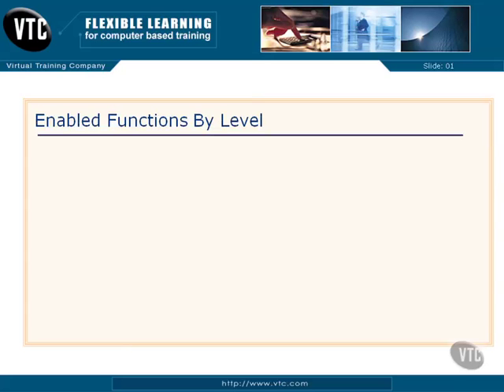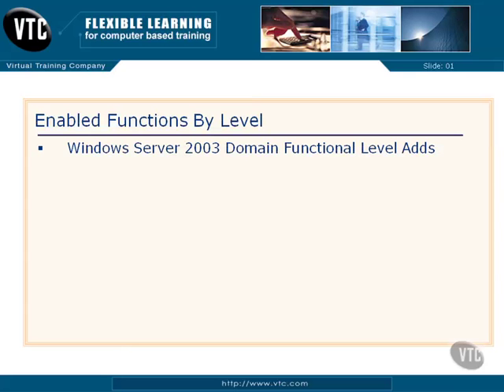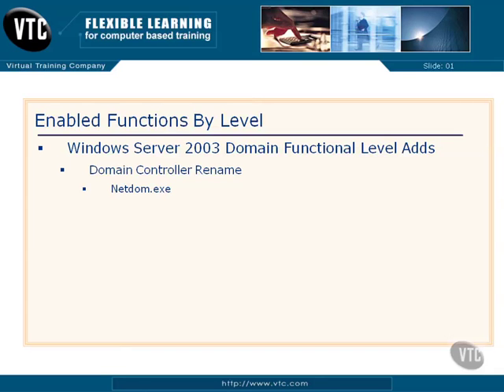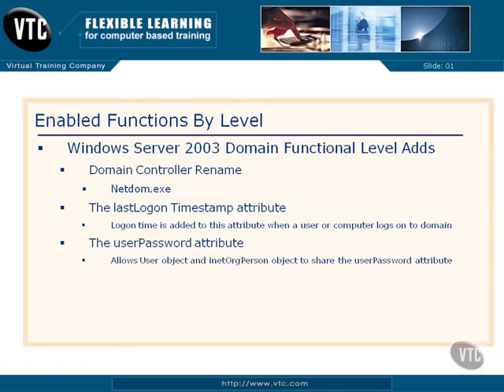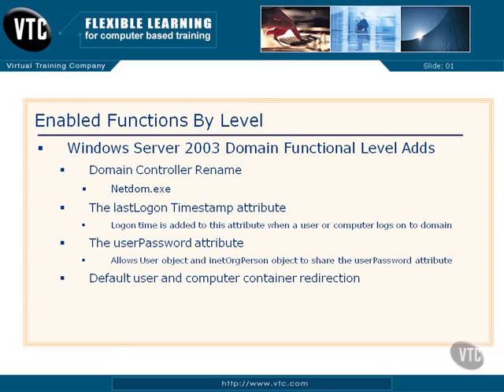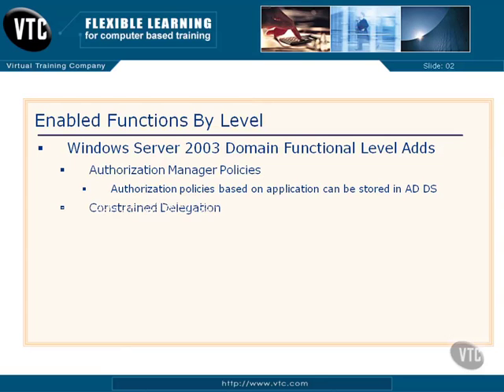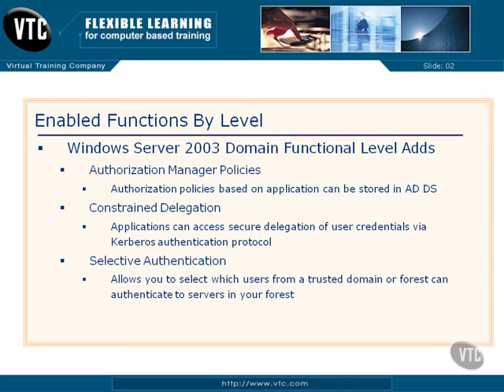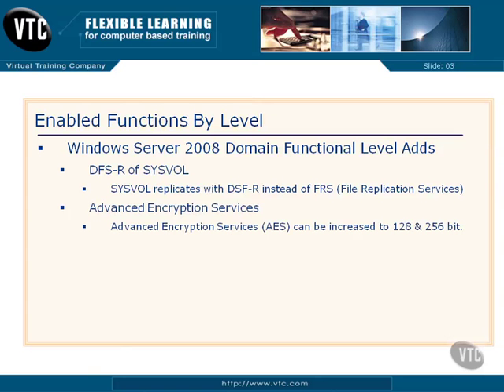02 09. Enabled Functions By Level pt. 1